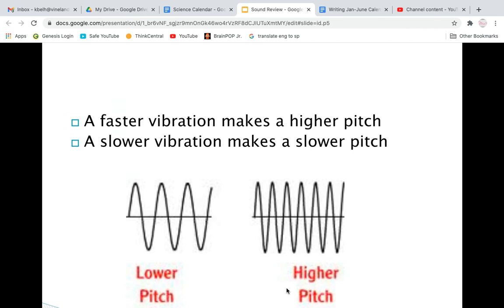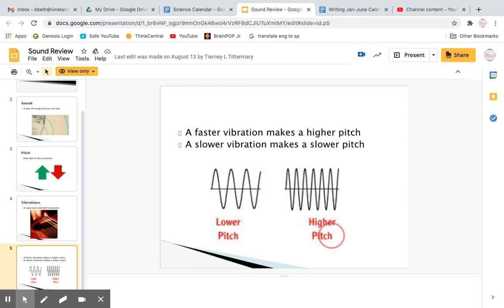Sound Review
Based off Google Form. Physical Science